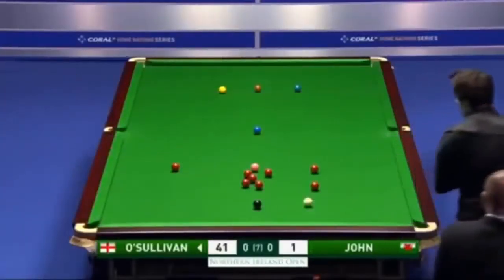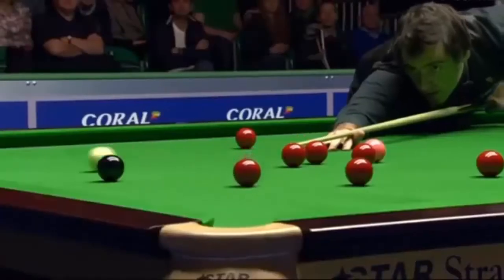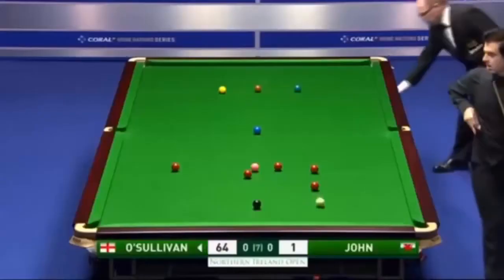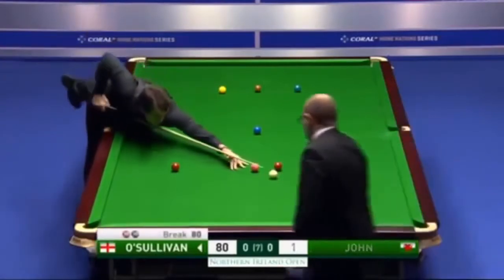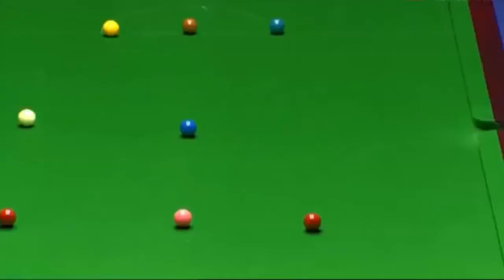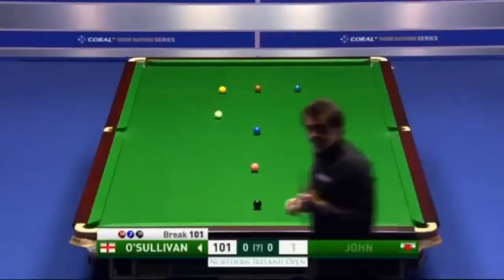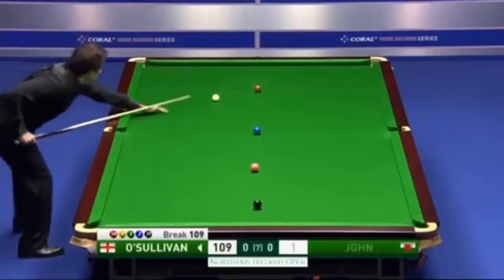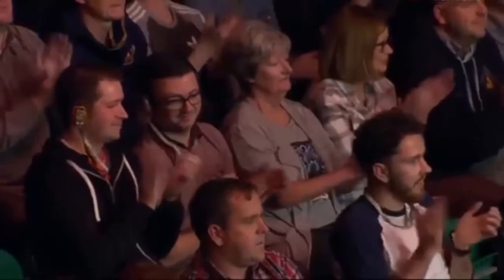Ronnie O'Sullivan Intimidating Snooker - New Best